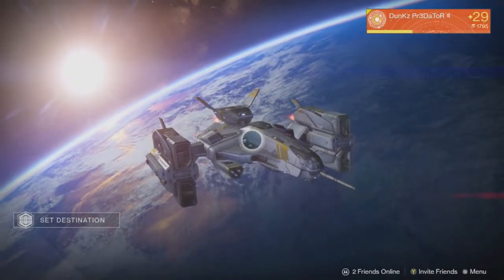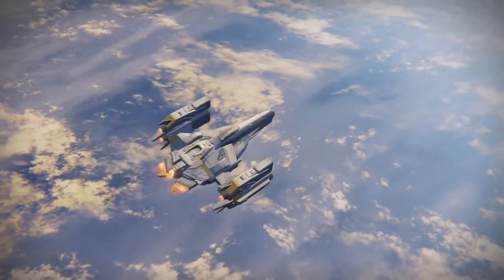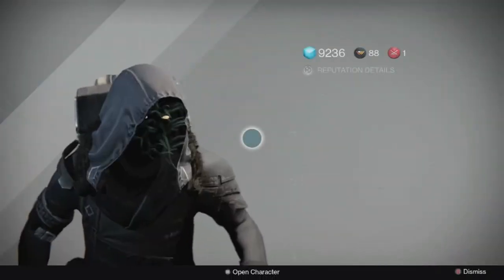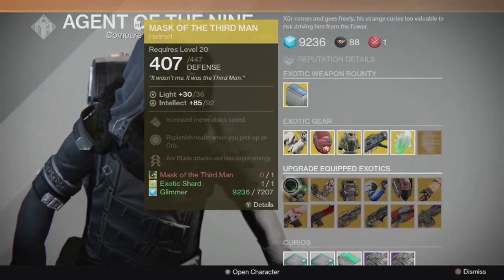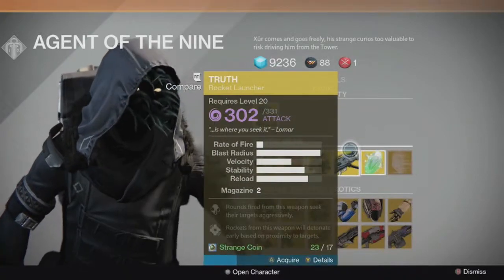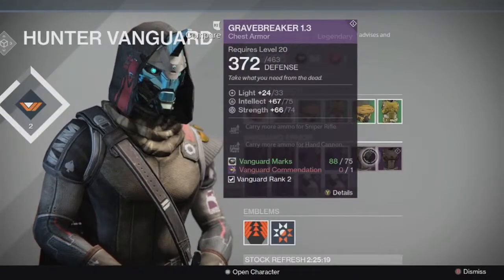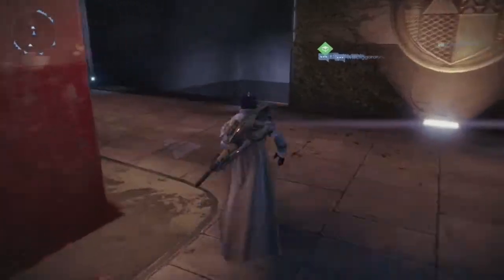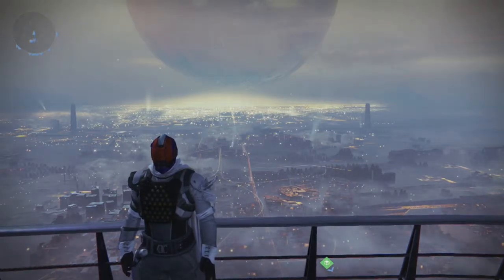Xur Agent of the nine location